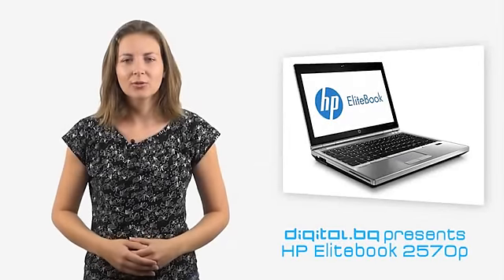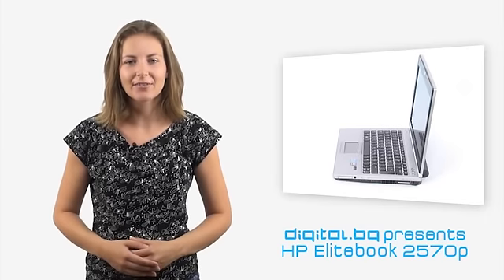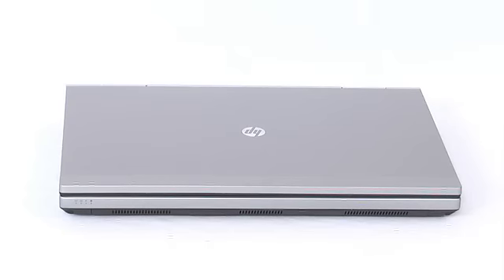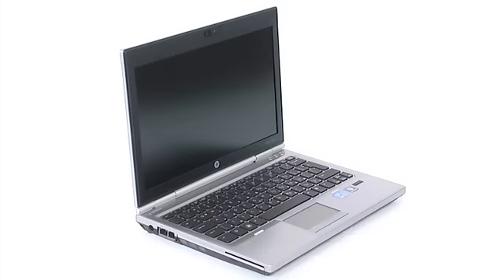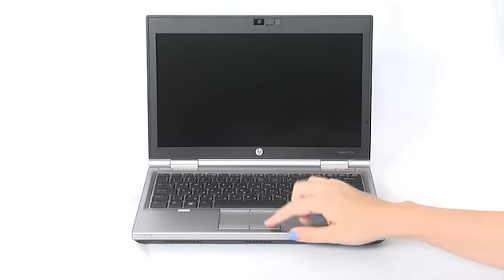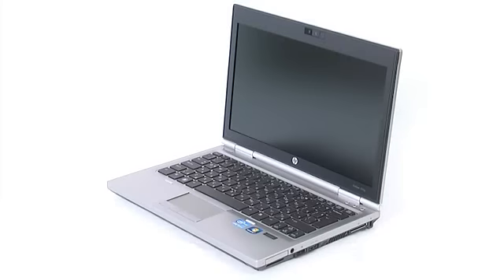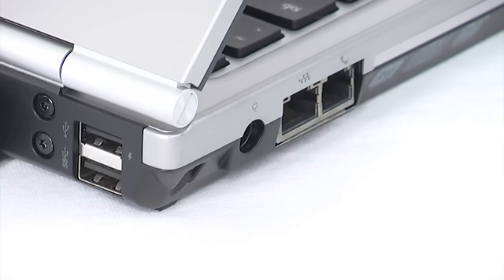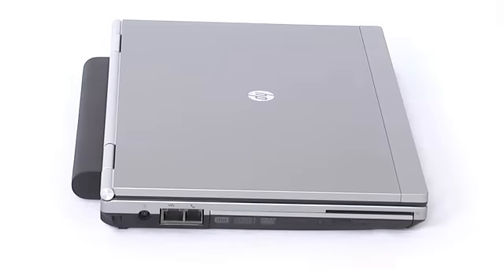Laptop HP Elitebook 2570p Review in English by digital.bg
If you are often on the road and still would like to be able to use a reliable notebook at all times, then HP Elitebook 2570p is just for you. It has all you need from a machine of that kind -- strong construction and great performance, thanks to its Third generation Intel Core i5 processor, also known as Ivy Bridge.
It's really compact for a business orientated notebook -- it weights just 1,63 kg and its dimensions are -- 30.5 sm length, 20.9 sm depth and a thickness of 2.7 sm. The display itself is wide enough with a diagonal of 12.5 " and its LED-backlit HD with anti-glare cover.
The keyboard is ergonomic and the NightLight function allows you to see what you type even in dark. It is supposed to keep operating even after a little spill of a liquid of your choice. That's because of the special layer beneath the buttons that leads the fluid out through an opening at the bottom of the notebook. What's curious about the touchpad is that it has gesture support along with its multitouch.
The SRS Premium Sound PRO system takes good care of the sound quality with the help of the 2570p's integrated speakers. You won't need additional ones if you're planning a presentation among a small group of people. There is also a built in stereo mic and a 720p HD webcam.
As for the graphical card -- its no surprise -  Intel HD Graphics 4000. The battery is available as a 3,6 or 9-cell and also the HP Long Life. Underneath it we even find a SIM card slot.
At the periphery along with the standard ports we find a VGA port, Smart Card Reader, 3 USBs and also an option for connecting a monitor if you'll need a bigger screen. There's also a built in optical device and at its place you could connect an external hard disc if the 500 GB in the initial one are not enough.
Another interesting thing about that HP product is the docking station that you could purchase optionally. It's exclusively developed for the 12.5 inch HP notebooks and allows you to work without the need of the charging cable.

The SRS Premium Sound PRO system takes good care of the sound quality with the help of the 2570p's integrated speakers. You won't need additional ones if you're planning a presentation among a small group of people. There is also a built in stereo mic and a 720p HD webcam. As for the graphical card -- its no surprise -  Intel HD Graphics 4000. The battery is available as a 3,6 or 9-cell and also the HP Long Life. Underneath it we even find a SIM card slot.